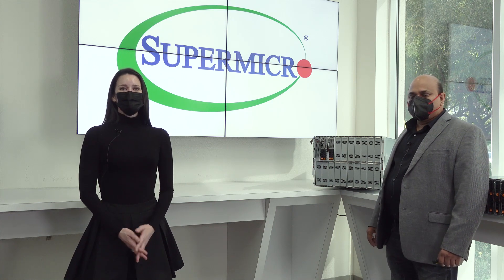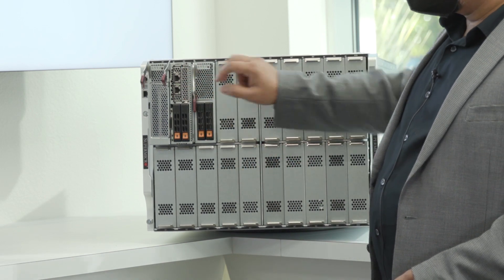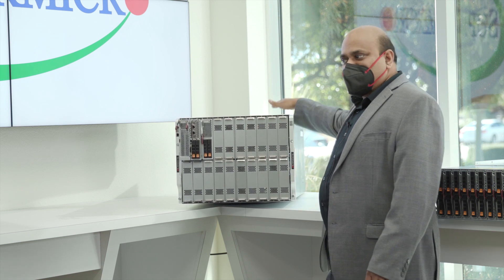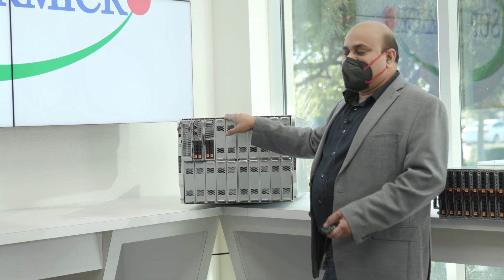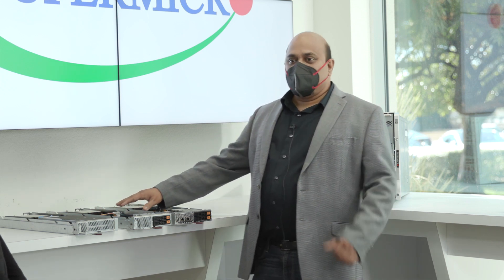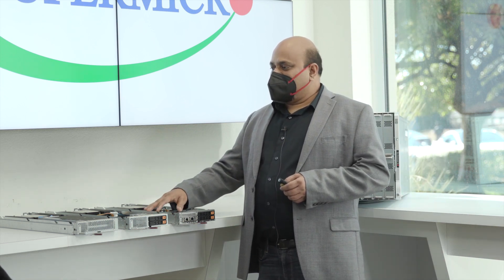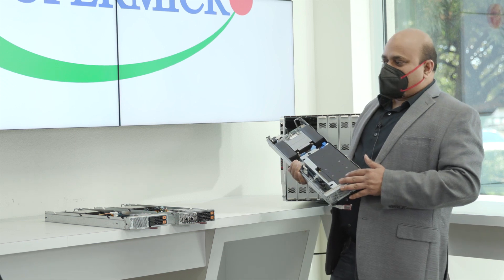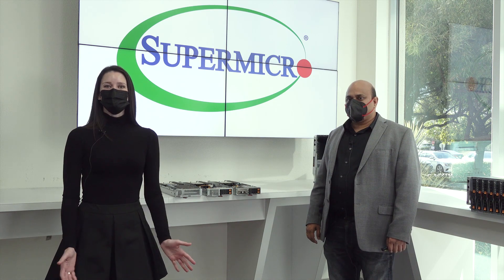Hyper-dense, Performance and Density Optimized: Supermicro TECHTalk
In this episode of Supermicro TECHTalk with Shanthi Adloori, we are very excited to showcase our A+ SuperBlade, powered by 3rd Gen AMD EPYC™ processors, which delivers optimized performance and density.